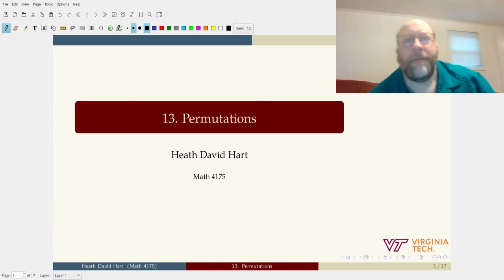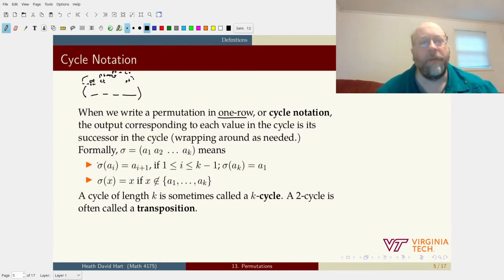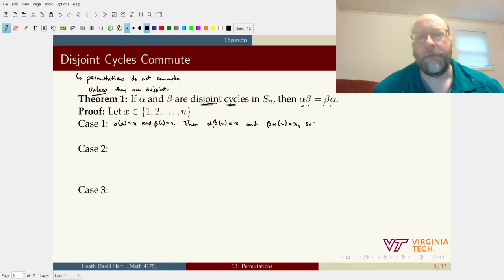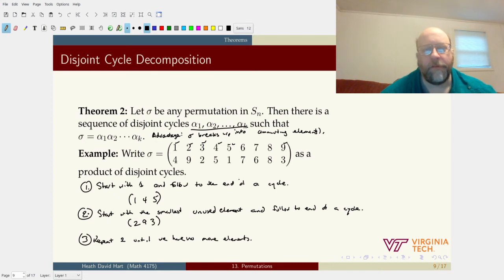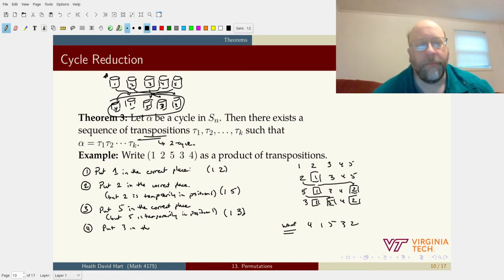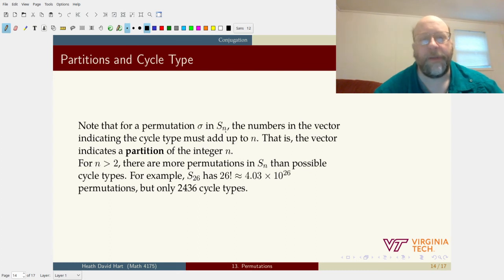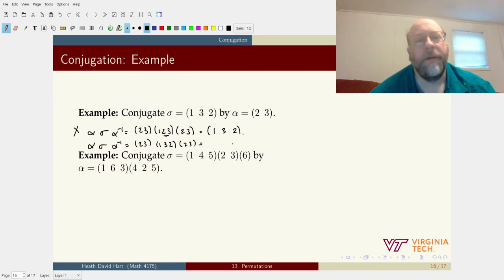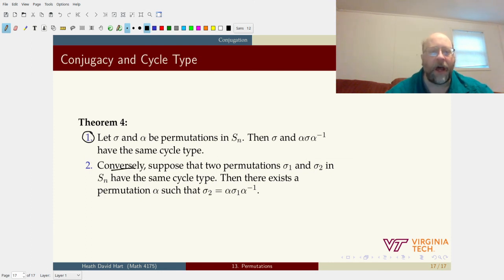Math 4175 Day 13: Permutations